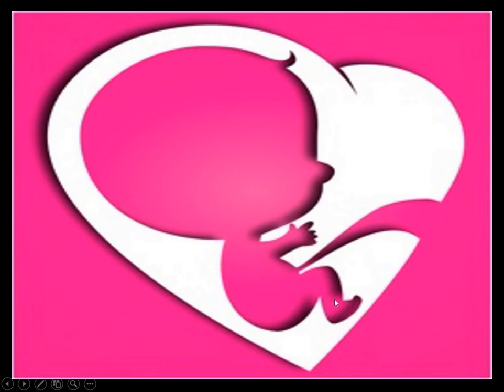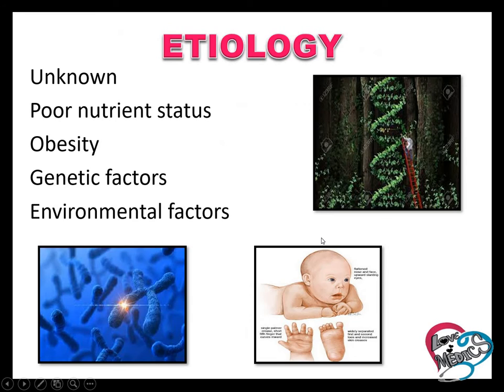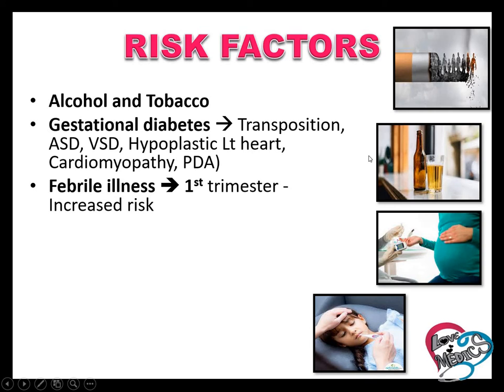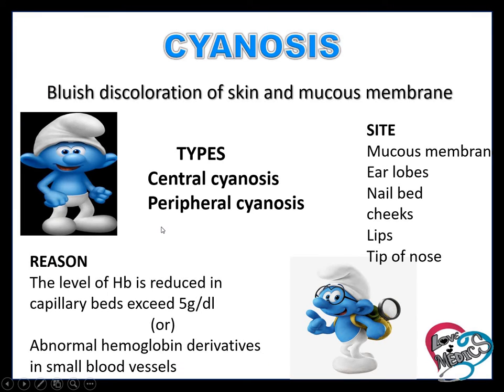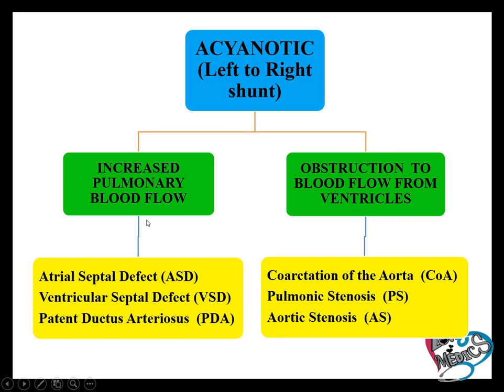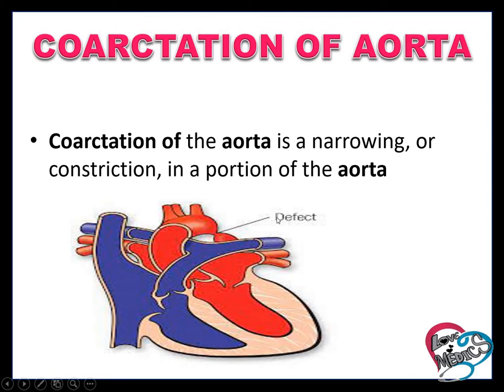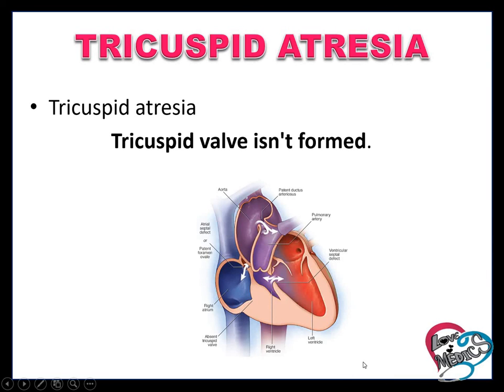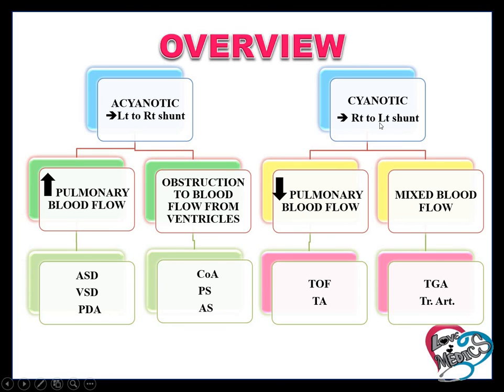CONGENITAL HEART DISEASE || CLASSIFICATION || ETIOLOGY || EXPLAINATION OF CONGENITAL HEART DISEASE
​ @LOVE MEDICS

CONTENT
Introduction
Epidemiology
Etiology
Risk factors
cyanosis
Classification
Clinical features

CHD - IntroDUCTION
It is a defect in the structure of the heart / great vessels that is present at birth
Lesions either alter the pathway of blood circulation through the heart / obstruct blood flow in the heart.

EPIDEMIOLOGY
CHD accounts for nearly one-third of all major congenital anomalies.
Infancy  6-8 per 1000 live births;
25% are life-threatening and require early intervention.

ETIOLOGY
Unknown
Poor nutrient status
Obesity
Genetic factors
Environmental factors

RISK FACTORS
Alcohol and Tobacco
Gestational diabetes - Transposition, ASD, VSD, Hypoplastic Lt heart, Cardiomyopathy, PDA)
Febrile illness - 1st trimester - Increased risk
Rubella - PDA, peripheral pulmonary stenosis, VSD)
Lupus - complete Heart block
Phenylketonuria
           VSD,TOF, PDA, single ventricle
Vitamin deficiency -    risk of heart D/S
Teratogens
           1ST  trimester) e.g. anticonvulsants, NSAIDs (PDA, TOF,VSD), Cotrimoxazole, thalidomide, retinoic acid
Exposure to organic solvents
           Herbicides, pesticides, Ionizing radiation

CLASSIFICATION OF CHD

Abnormal communication b/w the atria due to a defect in the interatrial septum

Abnormal communication b/w the ventricles due to a defect in the interventricular septum

PDA is a communication between the pulmonary artery and the aorta.

COARCTATION OF AORTA
Coarctation of the aorta is a narrowing, or constriction, in a portion of the aorta

PULMONARY STENOSIS
Pulmonary valve stenosis is a narrowing of the pulmonary valve

AORTIC STENOSIS
Aortic valve stenosis occurs when the heart's aortic valve narrows

TETROLOGY OF FALLOT
Common cyanotic congenital heart disease
Presenting above 2 yrs .
It is characterized by the classic tetrad:
          Severe right ventricle outflow obstruction,
          Large malalligned  VSD,
          Overriding of Aorta,
          Rt ventricular hypertrophy.

TRICUSPID ATRESIA
                Tricuspid valve isn't formed.

TRANSPOSITION OF GREAT ARTERY
Aorta arises from the morphologic Rt ventricle
   pulmonary trunk from morphologic Lt ventricle

TRUNCUS ARTERIOSUS
Truncus arteriosus occurs when the blood vessel coming out of the heart in the developing baby fails to separate completely during development, leaving a connection b/w the aorta & pulmonary artery.

 CLINICAL FEATURES
Rapid Breathing
Cyanosis
Poor  weight gain
Tired